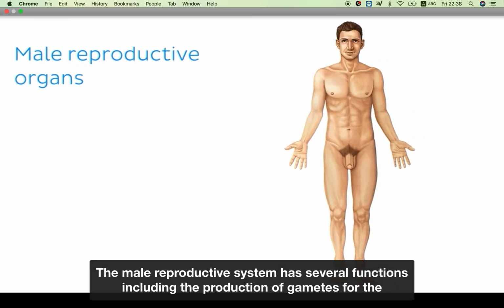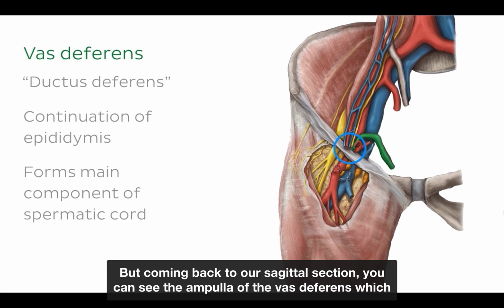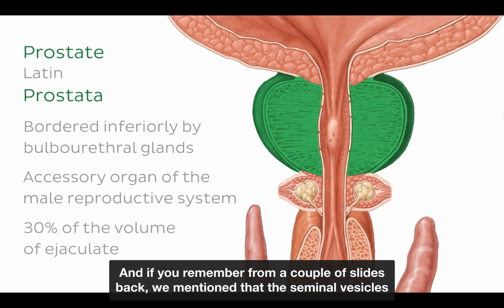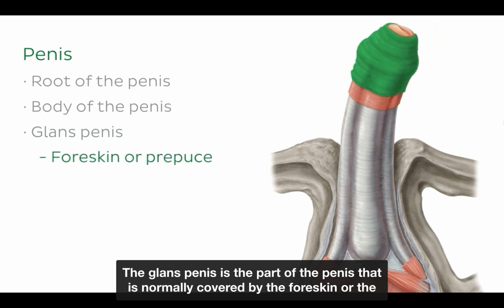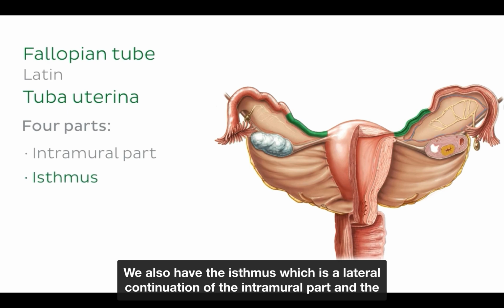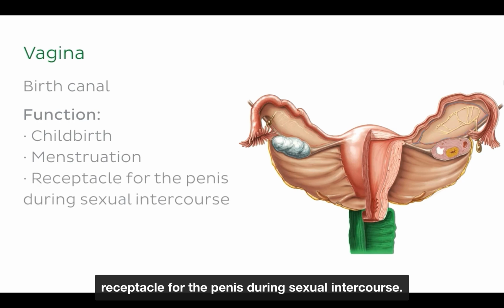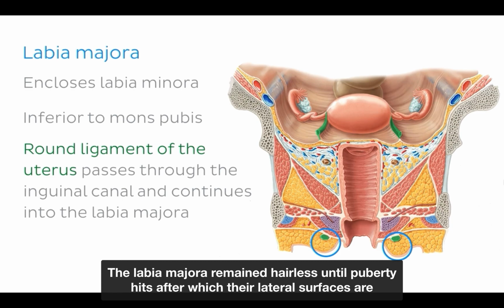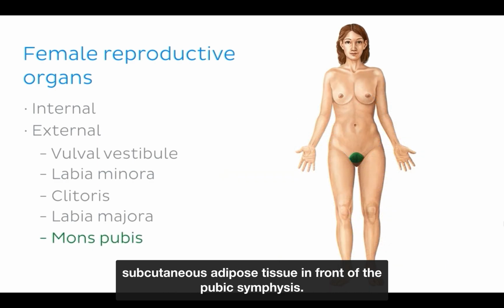Женска и мъжка полова система - English